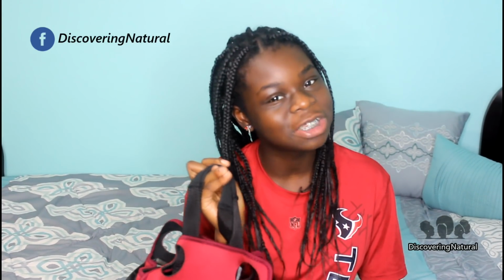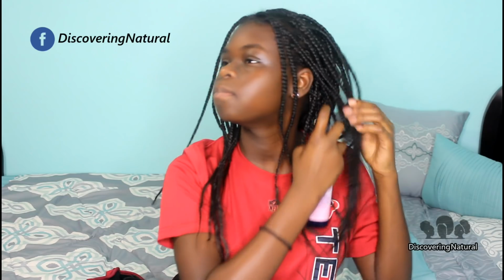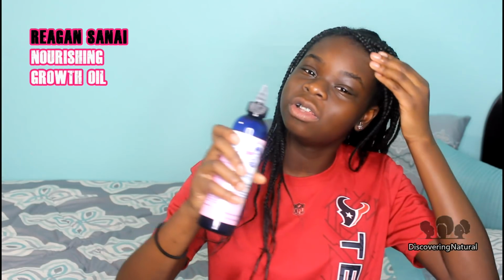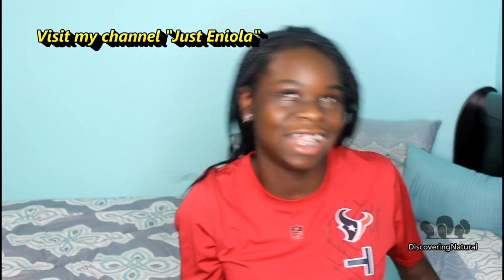Moisturizing Box Braids Protective Hairstyles Natural Hair | DiscoveringNatural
This protective hairstyle is great for as a fall and winter natural hair style. To reduce breakage in your natural hair while wearing extensions, it is important to keep it moisturized and also moisturize your scalp because dry scalp can make your scalp itchy.

These products work well for her scalp which gets scalp eczema.